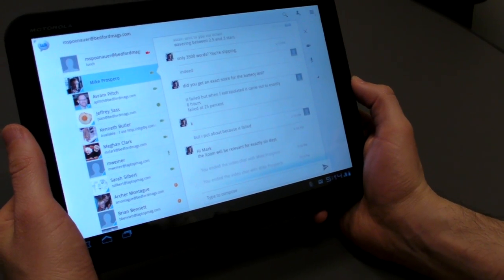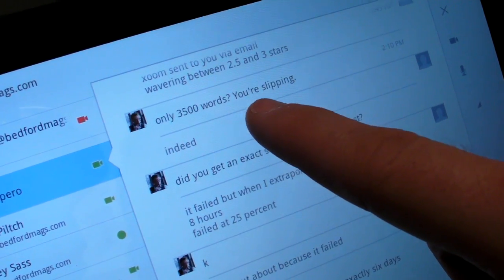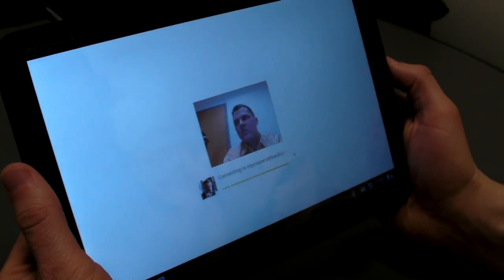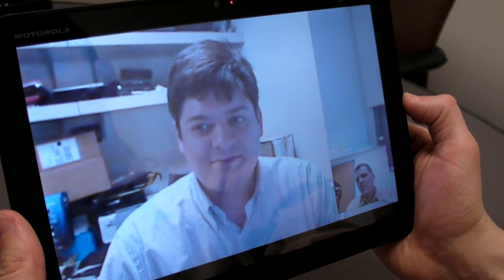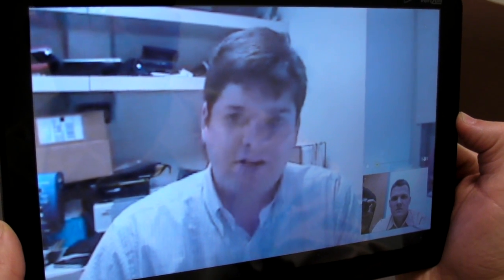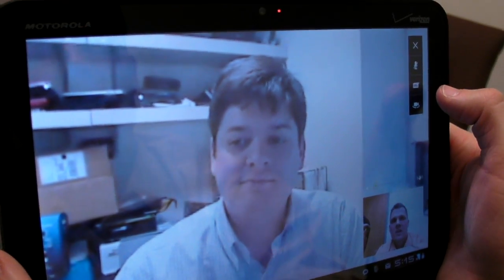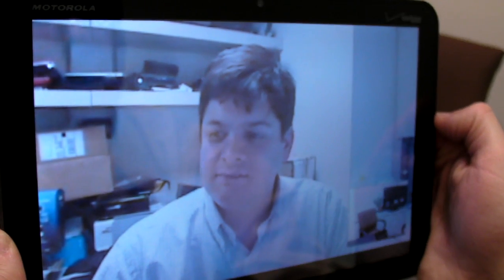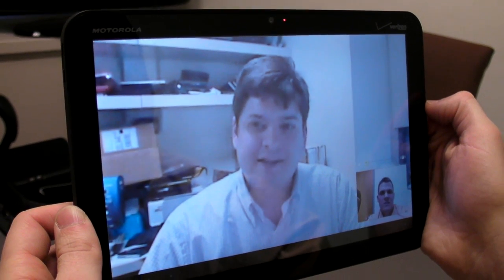Motorola Xoom Google Talk Demo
LAPTOPmag.com A quick demo of the video chat capabilities of the Motorola Xoom using Google Talk